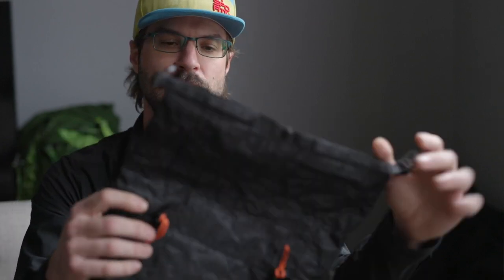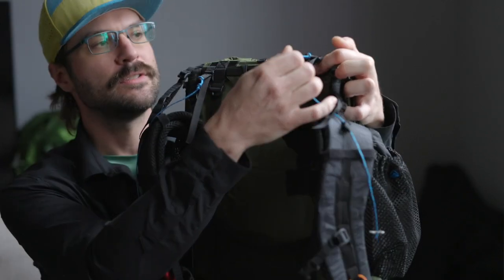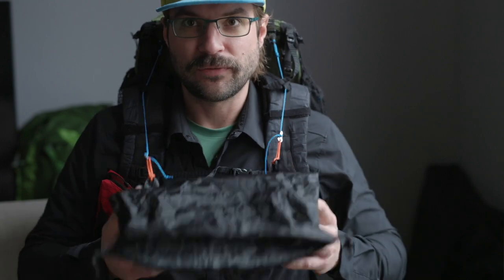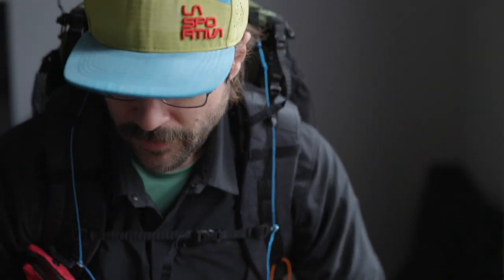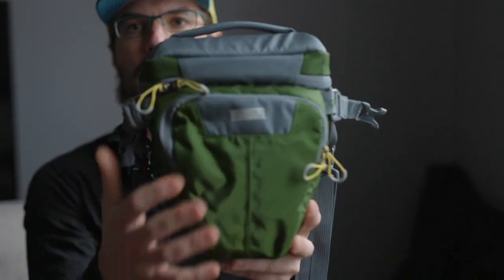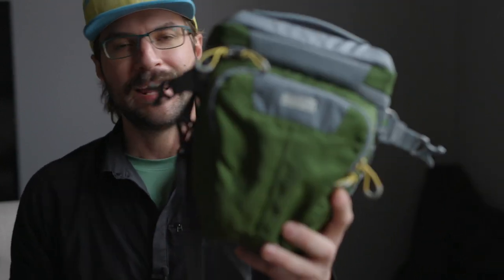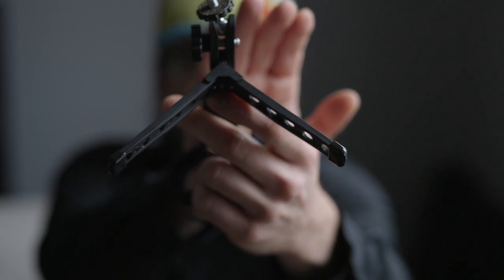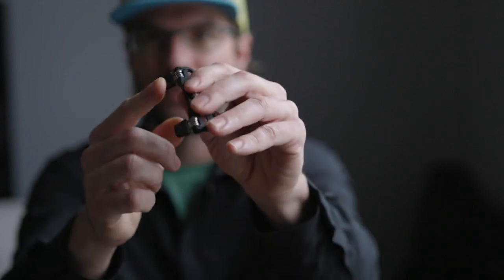Backpacking Camera Gear: Accessories Part 4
Check out the lightest camera bag on the planet. I'll also show y ou a bunch of other cool accessories for backpacking camera gear. And how to carry your camera while backpacking.